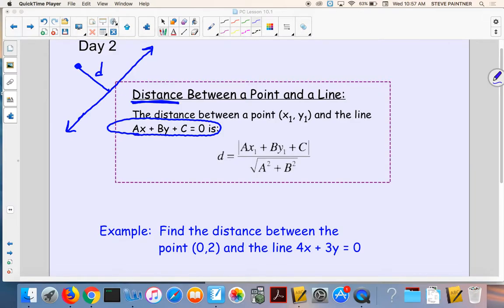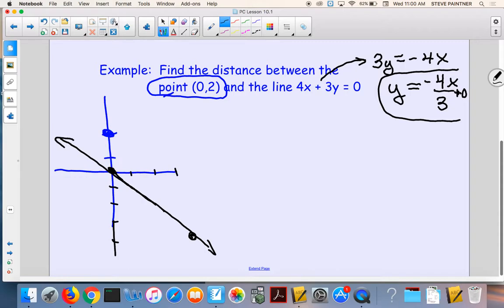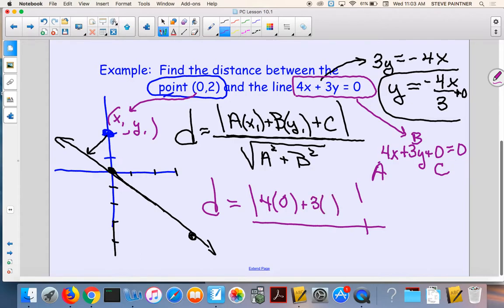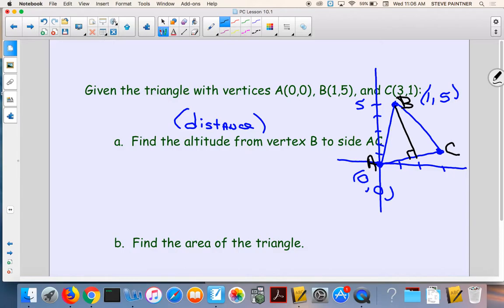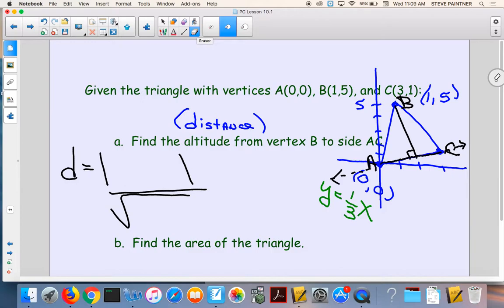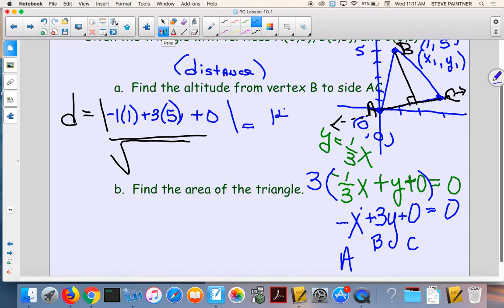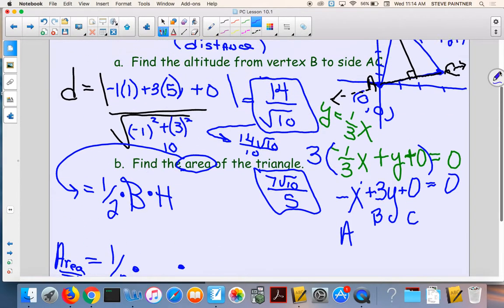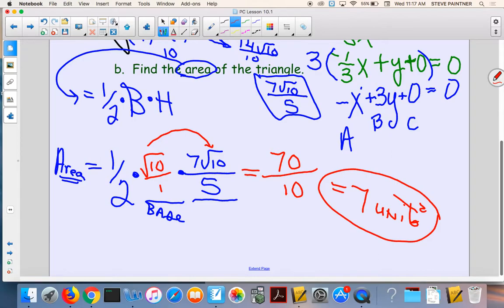10 1 Day 2